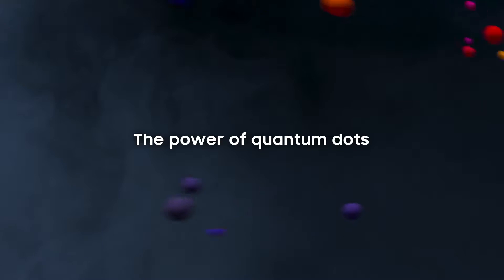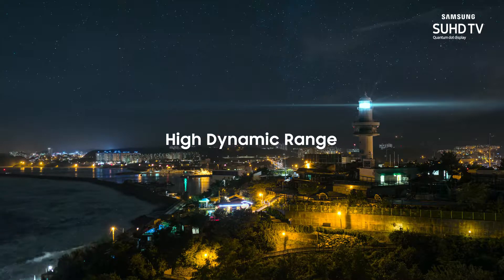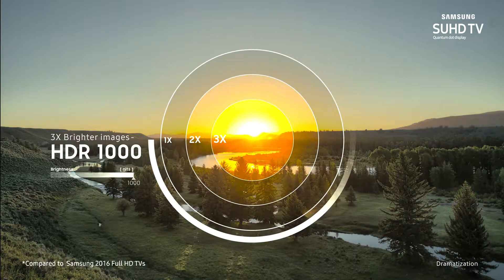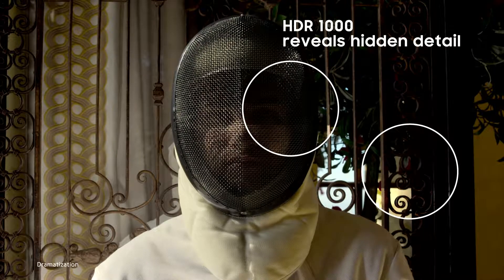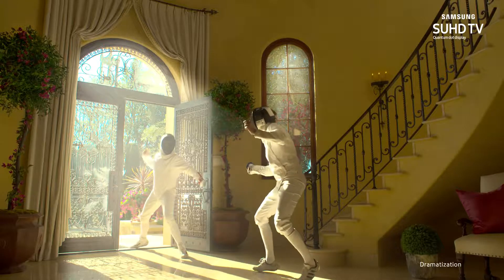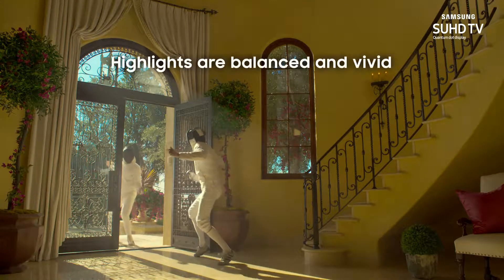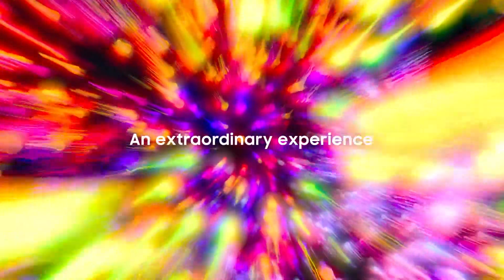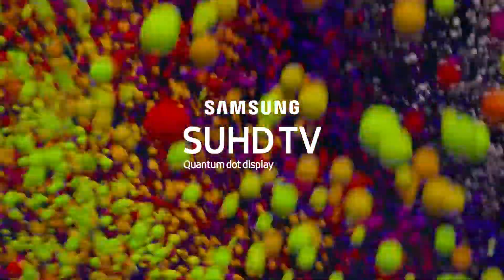Samsung SUHD TVs at RC Willey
SUHD TV Quantum Dot Display from Samsung

RC Willey is a retailer of Home Furniture, Electronics, Appliances, Mattresses and Flooring with stores in Utah, Idaho, Nevada and California.